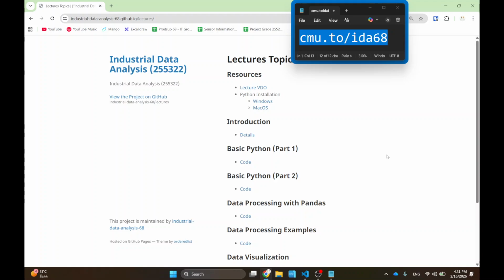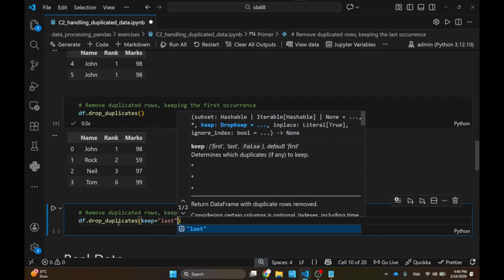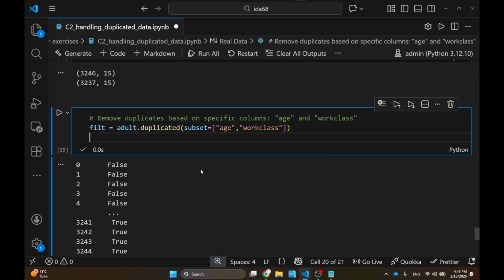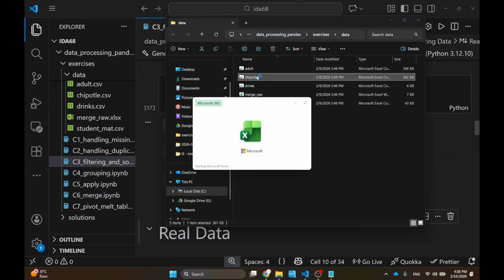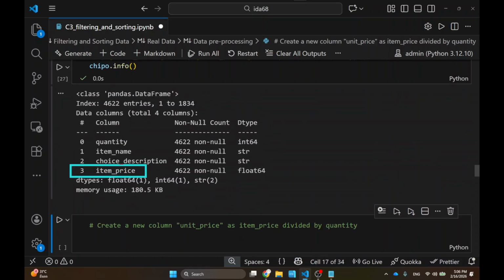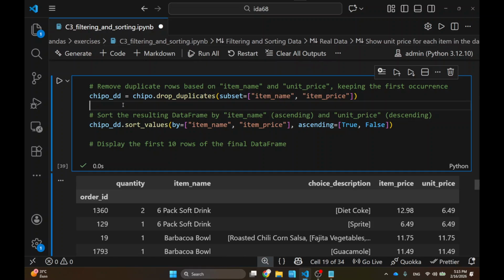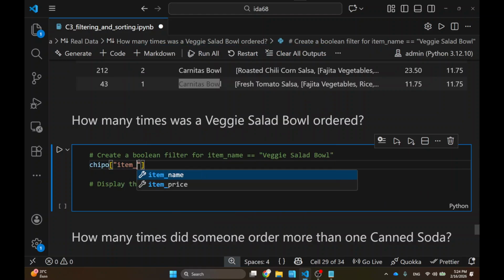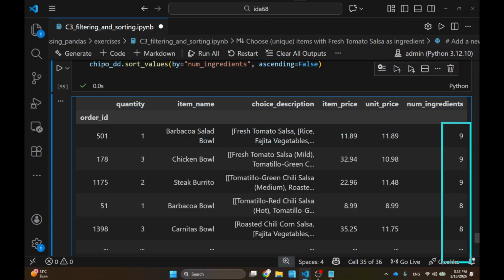IDA68: Data Processing with Pandas - De-Duplication, Filtering, and Sorting